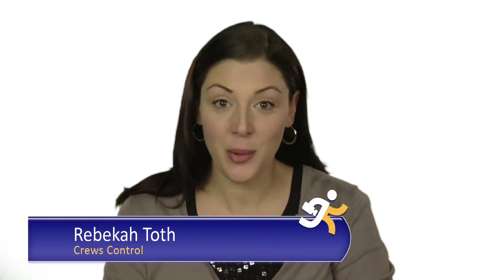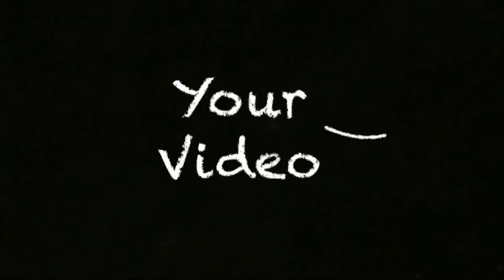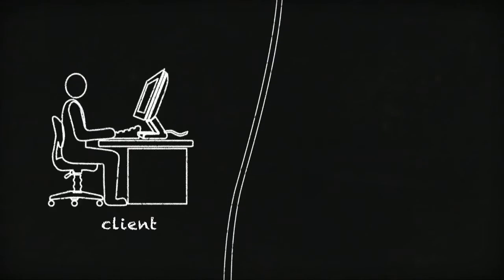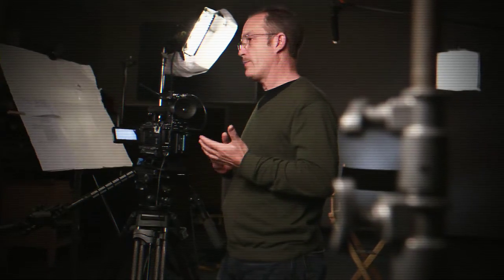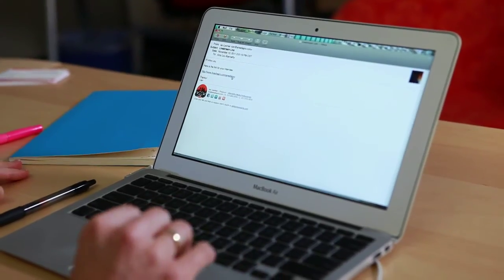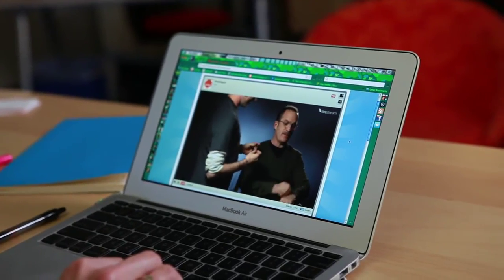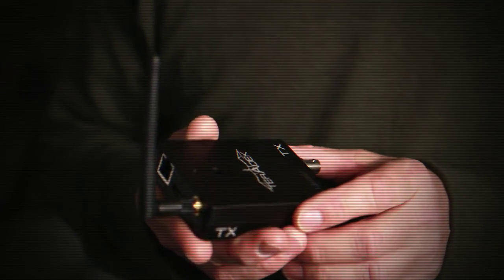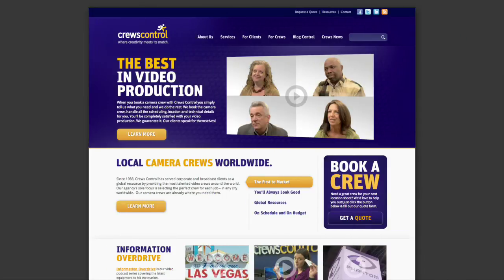Information Overdrive: Teradek Cube, A Video Producer's Best Friend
Teradeks' Cube is a wired or wireless video encoding device that is palm sized.  It has many applications.  This video is highlighting the Cube as a video producers remote monitoring tool.  The Cube is connected to the cameras SDI/ HDSDI or HDMI outputs on the camera.  It then works with Livestream (or any CDN) to send you an encoded stream from the camera to your desktop.  You can approve shots, conduct the interview with a speaker phone and feel confident that you are getting all the right shots.  To find out more

I'm Rebekah Toth, and you're watching Information Overdrive. video industry information when you need it. Hey, how's it going? So here at Amp, we provided camera crews and equipment for all kinds of shoots, corporate, broadcast, you name it. And those crews shoot a lot of interviews. And one of the tools that we've really grown to love a lot in the last few couple of months, is this little thing right here.
It's called the Teradek Cube. This little device takes the video your camera is providing, encodes it and then streams that video either locally or over the internet. There are a couple of different ways to use the Teredek Cube. The main way we use it is as a remote monitoring service for our clients. By that I mean the video signal could be tapped straight out of the SDI port of a professional camera, in same signal that is being recorded, can also be sent over the web, to our client, our client's client, any manager, boss stake holder concerned citizen, anybody who needs to approve the content. It's really, really helpful if a client can't be on location for logistical reasons or budget reasons, maybe they're snowed in at an airport somewhere, somewhere. We get to show them what's happening on set, what the camera sees. Now, there have been crude attempts at this sort of thing before, using Skype or I-chat, the problem with those techniques is that it's really only a rough approximation of what the camera sees. This gives us the confidence that we are delivering to the client, to the end user, exactly the footage they need and the client can even conduct the interview remotely. Meaning they can ask questions, like over a speakerphone. They're using the Teradek super simple. I'll get a link from the crew, I click on it, and there's Sandy. I'm looking right at them. I can talk to my crew over the phone, ask for any changes The pictures I want and the setup. I can conduct interviews over the phone as well. See and hear everything that I would see and hear if I was on location. from the comfort of my own desk. Clients have told us how much they appreciate this new capability. And once they use it they want to use it again and again because it gives them control they're able to see what's going on on camera. They can see if the footage is going to match other footage they've shot. They can see if the talent is comfortable. Other things that they would normally get being on set. And of course it also saves them all the expense and hassle of traveling. So that's the Teradek Cube small footprint, easy streaming, client convenience. And if you want to know more about it, just give us a shout. Hey there information overdrivers, share the love. of and tweet or retweet this video. Until next time. So where do you download Information Overdrive? Go to Crews Controls website and click podcast.